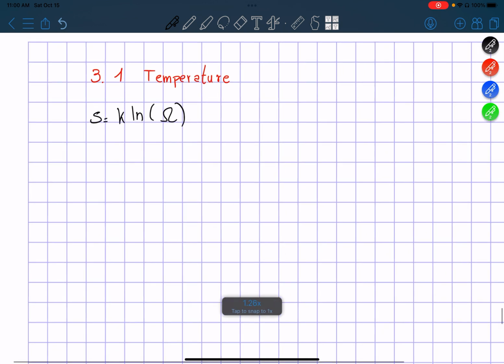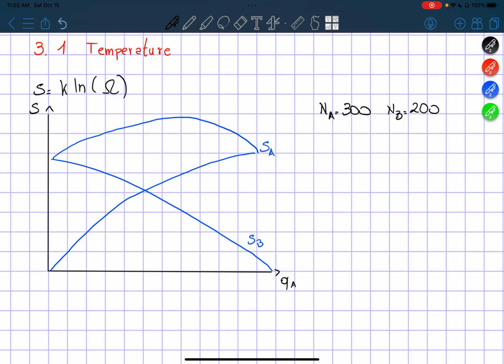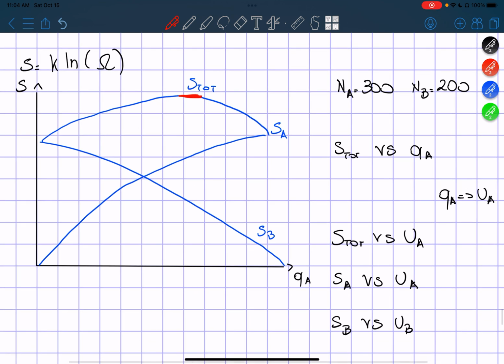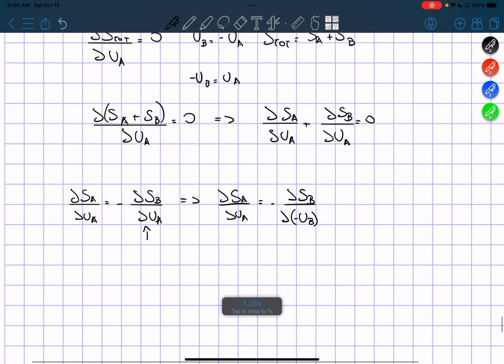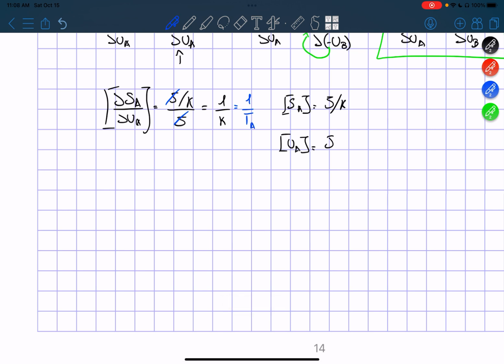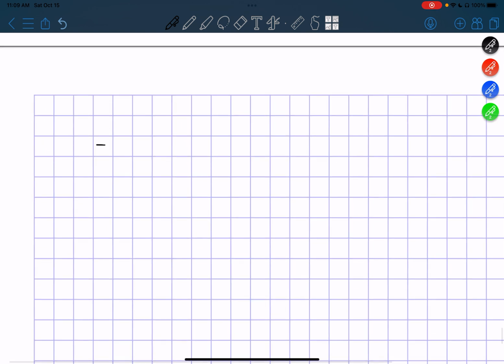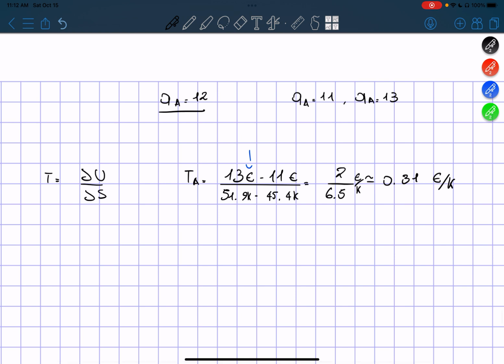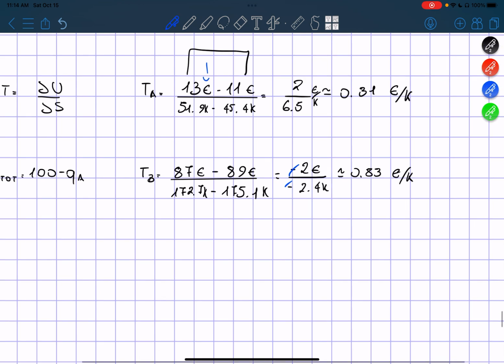Chapter 3.1 Temperature Thermal Physics Daniel V Schroeder